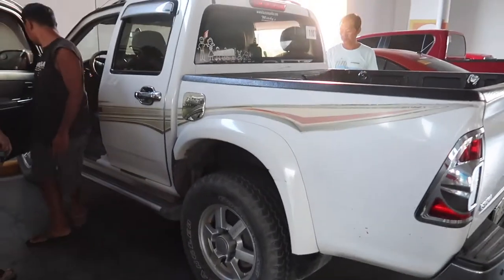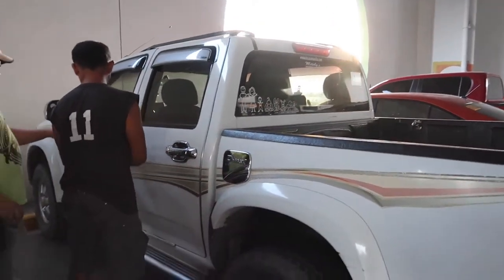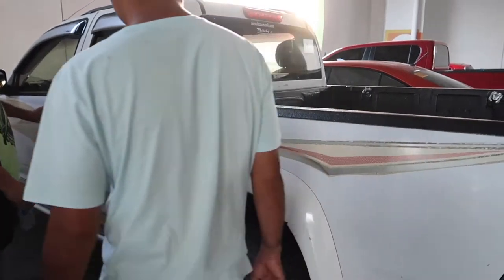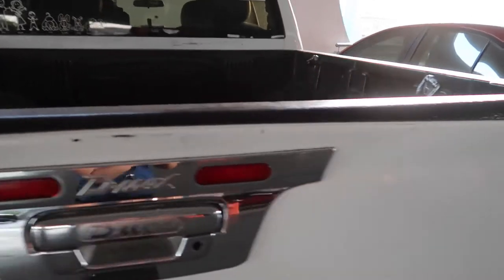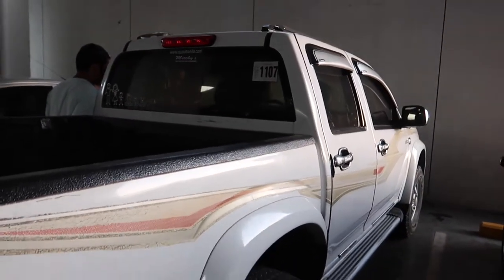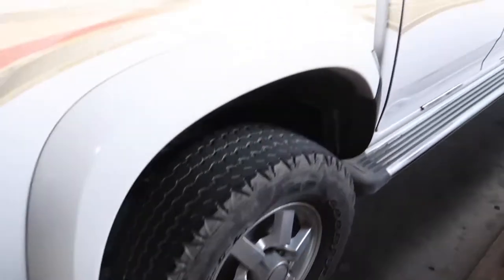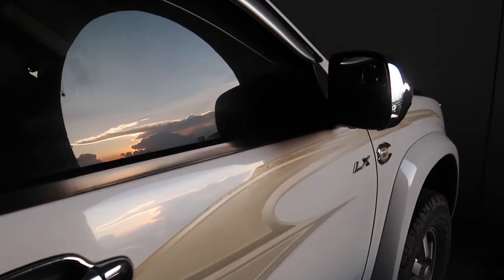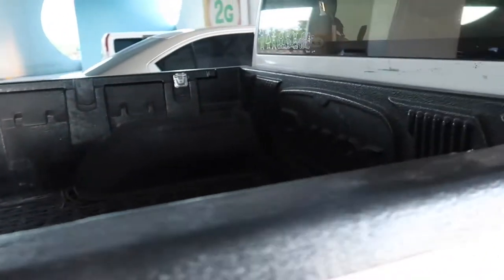Transfer Of Ownership Of Vehicle | Farming In The Philippines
Filipina wife and her Australian husband bought a second hand vehicle, and it took them two days of processing to transfer the ownership of vehicle into her name.